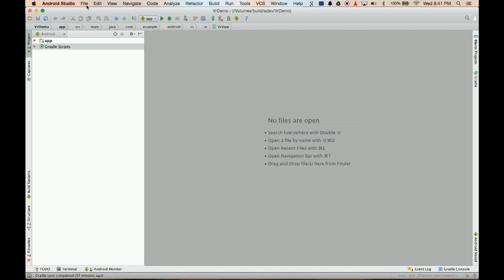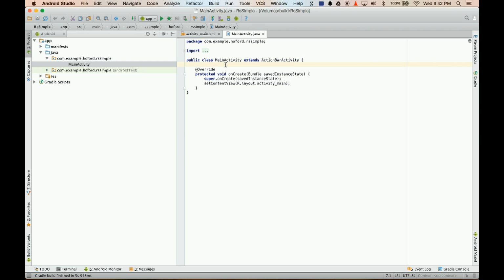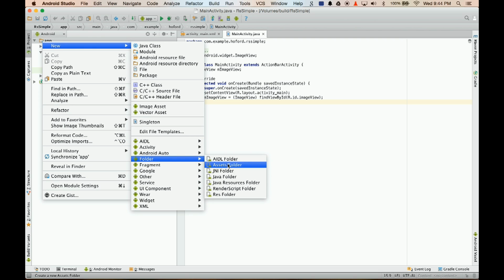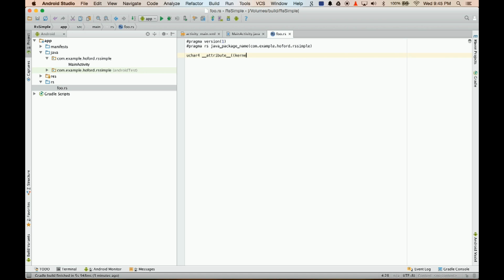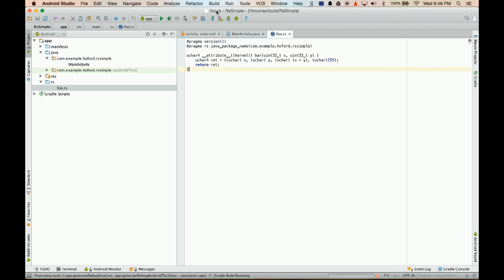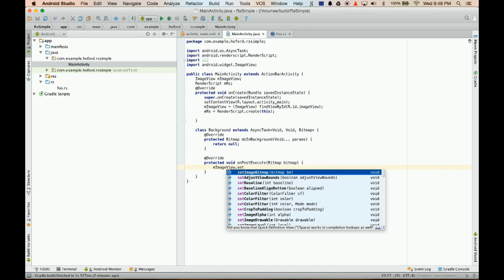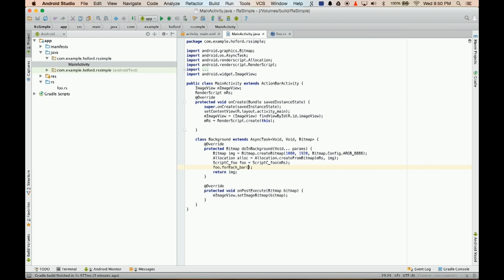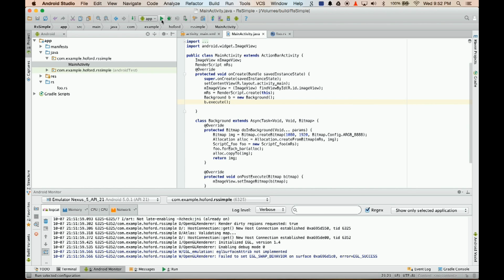Using RenderScript in Android Studio in 8 min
This shows how to develop an Android app that uses RenderScript in Android Studio. It goes from "New Project" to running in an emulator.